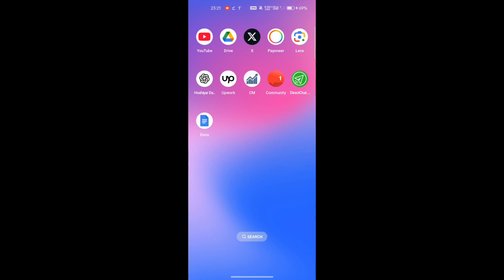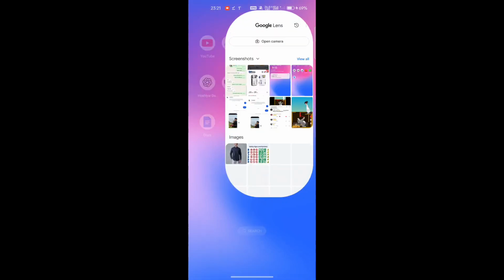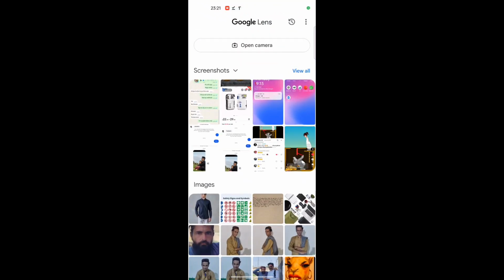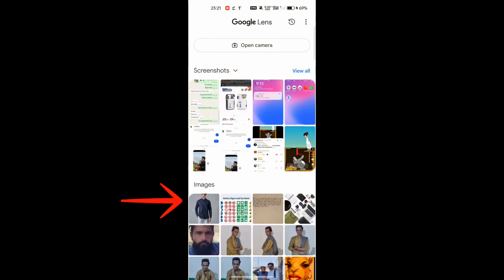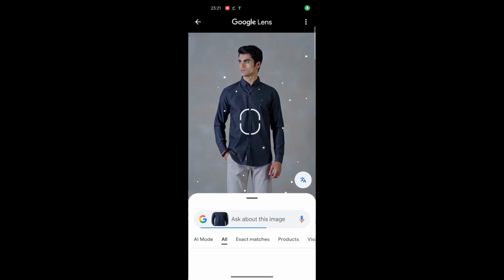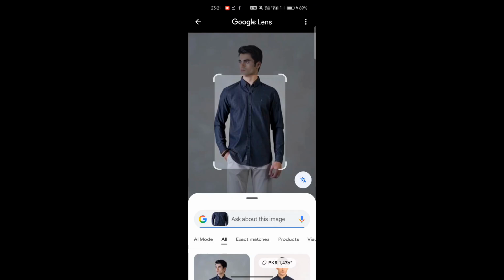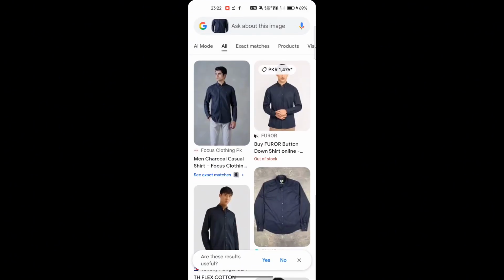How To Price-Check Any Product With Google Lens | Easy Tutorial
Learn how to instantly price-check any product using Google Lens! 🛒
Just scan a photo, barcode, or product with your camera — Google Lens will find the best online prices, reviews, and stores where it’s available.
This tutorial is perfect for shoppers who want to compare prices, find discounts, and shop smarter without downloading extra apps.
Start using Google Lens as your AI-powered shopping assistant today!